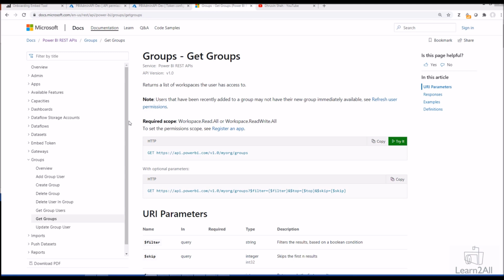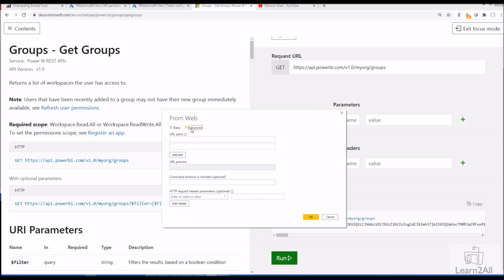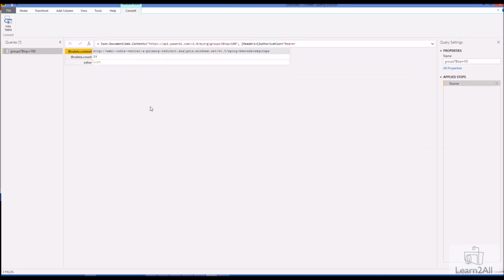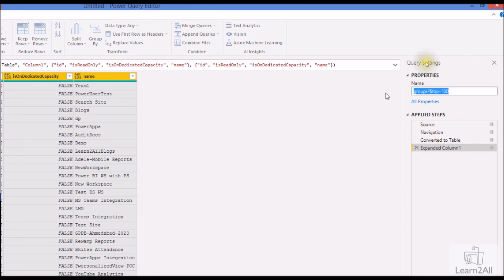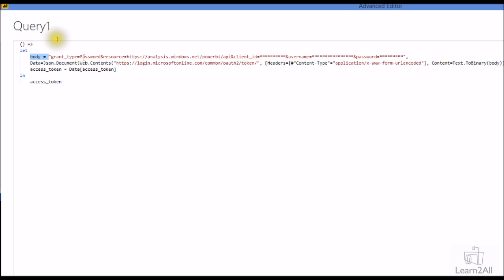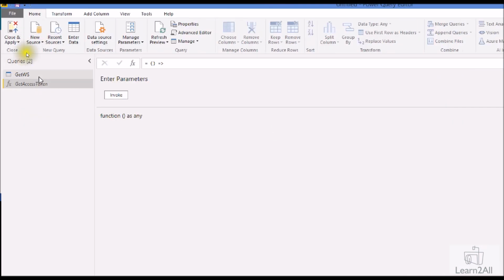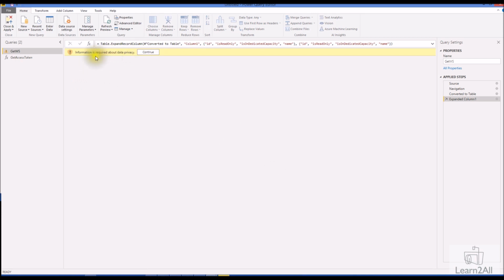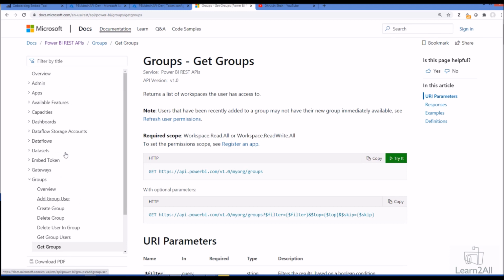Call Power BI Rest API with Dynamic Access Token From Power BI Desktop | Part Two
During this series, we will explore Rest APIs in Power BI. Sometimes, we need to build Power BI Admin report by consuming Power BI Admin APIs. During this session we will learn the same thing.

During the first step we have registered Power BI App to Azure Portal. If you haven’t gone through that video, here is a link for that.

During this session we will call Power BI Rest API from Power BI Desktop using Web Connector. We will Pass Power BI API URL and Authorization Token to load the Power BI Rest API data. Here, we have taken an example to load all Workspace information using Power BI Rest API. First, we will pass static Access Token. Once our data is loaded we will generate Access Token Dynamically. For that we will create one query. The Query will accept different parameters and generate Dynamic Access token for our Power BI Rest API.

Chapters:
00:00 Start
00:41 Introduction of Power BI Rest APIs
00:48 Example to Get all Workspace Information using Power BI Rest API from Power BI Desktop
02:06 Call Power BI Rest API from Power BI Desktop
03:16 Pass Static Access Token to Power BI Rest API
05:56 Create Dynamic Access token for Power BI Rest API
08:25 Call Dynamic Access Token Function for Power BI Rest API from Power BI desktop

Power BI Rest API to get All Workspace Information

Whatsapp Only: (Can't Talk , Whatsapp only) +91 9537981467